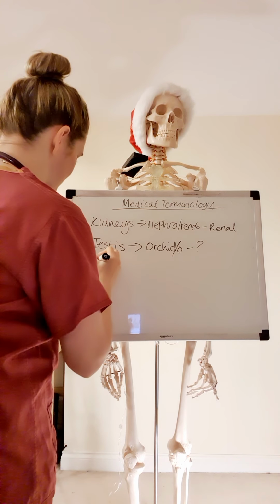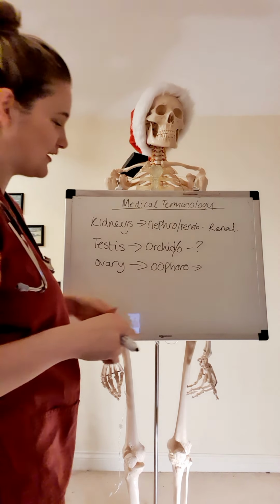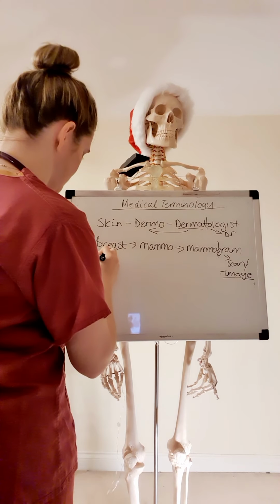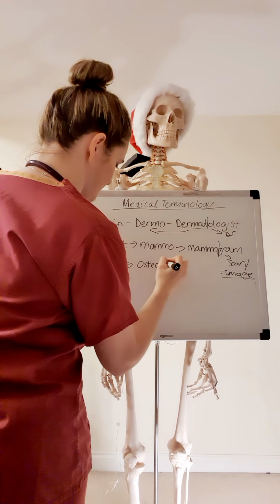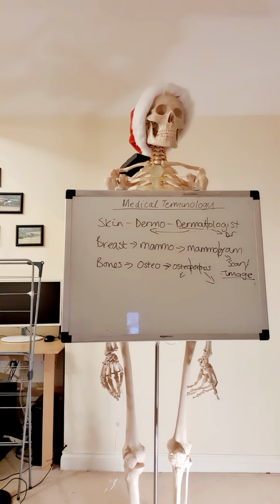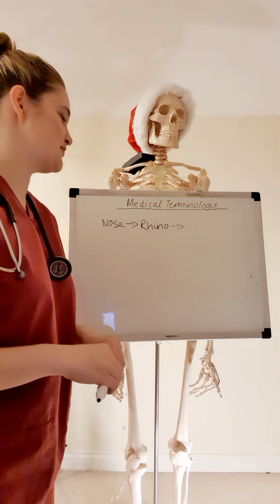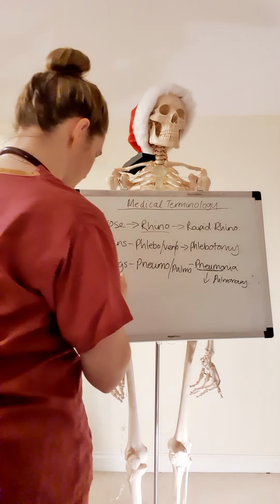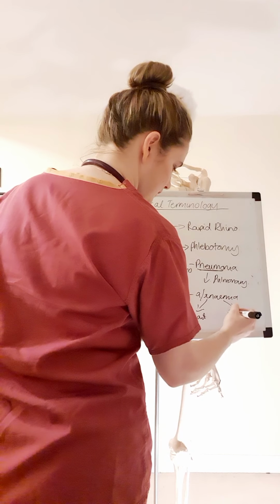Medical terminology - breaking down those tricky words! Pt2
Cont. from part 1! 😊